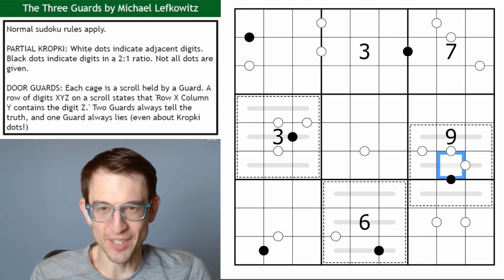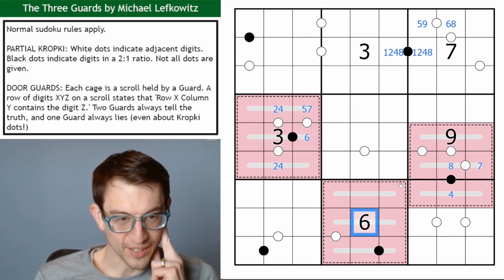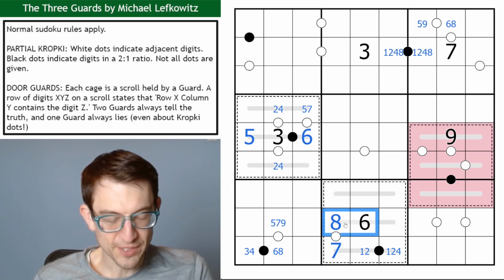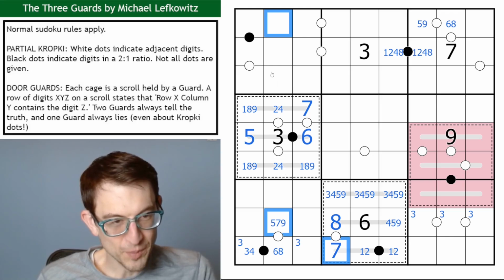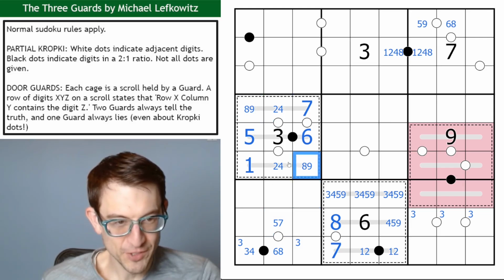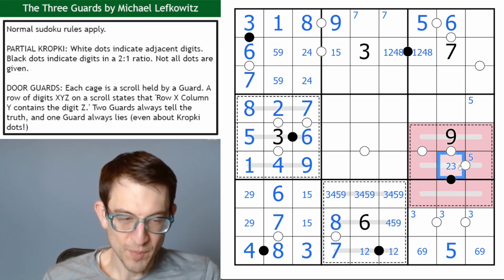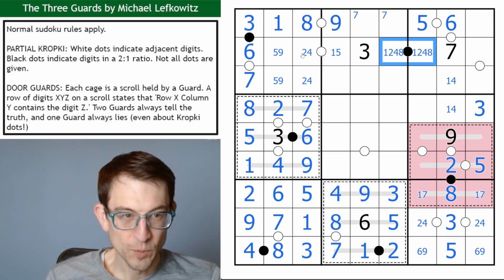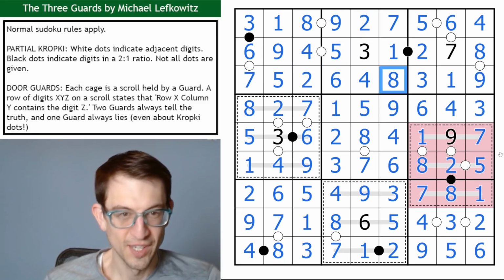These Three Guards cannot keep me from the sudoku truth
And they shouldn't keep you from the truth either! If you've ever thought: "Those ViKing Prime liar puzzles look fun but they're just too hard" (or as he suggests, you just want more) I have an excellent alternative for you. In today's video I solve The Three Guards by Michael Lefkowitz and it's a real hidden gem (having only 9 LMD solves before me!). I wouldn't call this puzzle easy but for a liar puzzle it is really not that bad. You owe it to yourself to give it a shot in any case.

You can also find the small puzzle I mentioned in the video

PARTIAL KROPKI
White dots indicate adjacent digits. Black dots indicate digits in a 2:1 ratio. Not all dots are given.

DOOR GUARDS
Each cage is a scroll held by a Guard. A row of digits XYZ on a scroll states that 'Row X Column Y contains the digit Z.' Two Guards always tell the truth, and one Guard always lies (even about Kropki dots!)